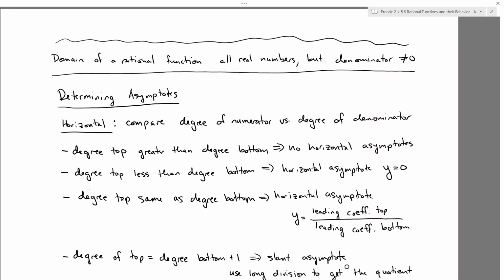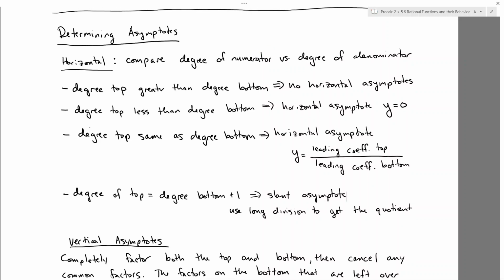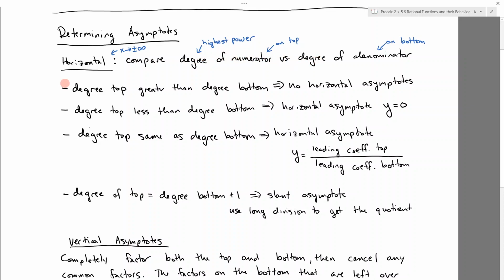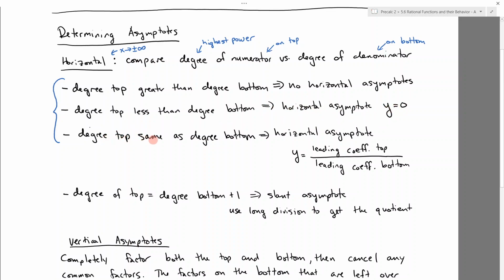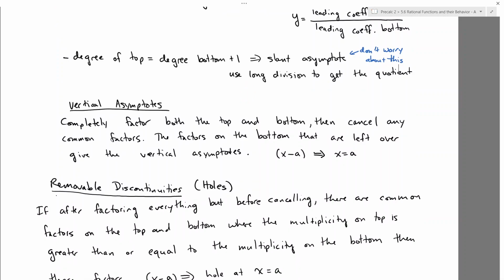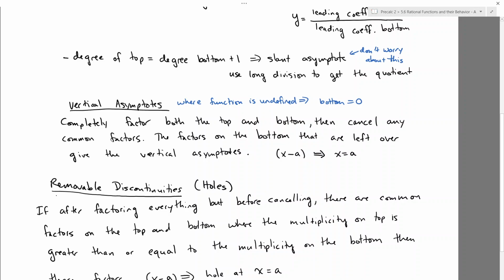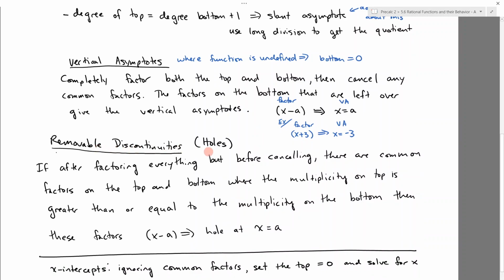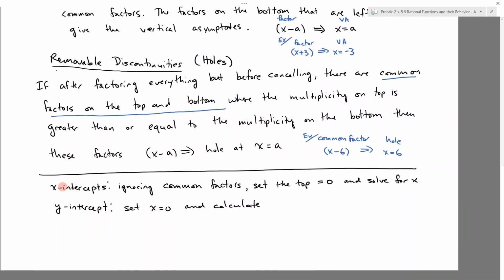Precalc 5.6 p5/6 Rational Functions and Their Behavior